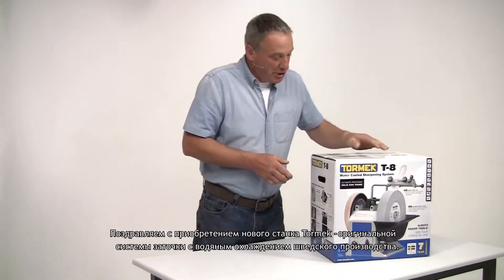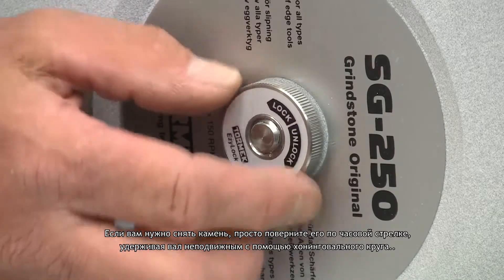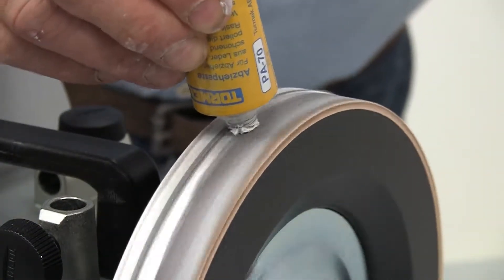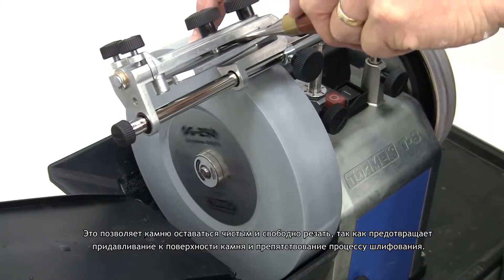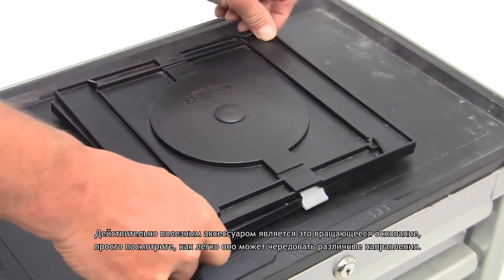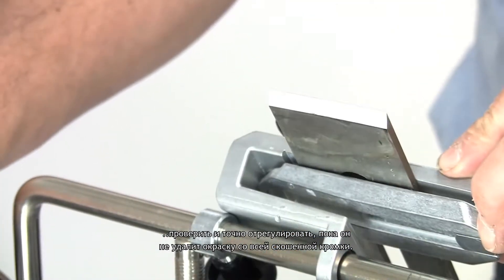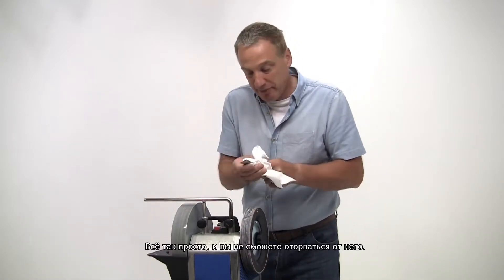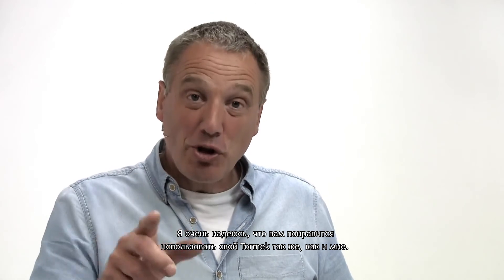Заточный станок T-8 Tormek. Распаковка и обзор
TORMEK T-8 оптимизирует точность процесса благодаря новой (цинковой) крышке корпуса, которая минимизирует колебания универсального крепления.

Это обеспечивает наилучшие условия для эффективной заточки. Уникальная приводная система Tormek чрезвычайно эффективна и позволяет достигать стабильной скорости, даже при максимальной загрузке.

Оригинальный шлифовальный каменьTormek шлифует сталь любого качества, включая HSS. Машина обладает рядом преимуществ, как например жёсткая фиксация шлифовального камня посредством системы EzyLock, механическая регулировки высоты ёмкости с водой, и съемный магнитный скребок для очистки металлической стружки.

• Размеры: 270 мм (10 5/8") х 270 мм (10 5/8") х 330 мм (12")
• Вес в упаковке 17.8 кг (39 фунтов),
• Вес нетто 14.8 кг (32.6 фунтов)
• Шлифовальный камень: Tormek Original, из оксида алюминия, 250×50 мм (10"×2") скорость - 90 об/мин, вращающий момент 14.7
• Хонинговальный круг: 220×31 мм (8 5/8"×1¼")
• Непрерывная работа.
• Приводной вал: из нержавеющей стали, система крепления камня EzyLock.
• Корпус: Цельнолитая цинковая крышка корпуса. Вставки корпуса из ABS пластика.
• Двигатель: Промышленный однофазный двигатель, 200 Вт, 230 В, 50 Гц или 115 В, 60 Гц.
• Длительная эксплуатация без сервисного обслуживания.
• Низкий уровень шума - 54 дБ.
• Эксплуатационный ресурс - 25000 часов.

В комплект входят: насадка для заточки плоских режущих инструментов SЕ-77, устройство для выравнивания и правки TT-50, брусок для создания фактуры на заточных камнях SP-650, устройство контроля точного угла заточки WM-200, масса для доводки PA-70 и инструкция по использованию.

В новой модели T-8, Tormek цельнолитая цинковая крышка корпуса встроенные муфты. Это гарантирует минимальное колебание крепления. Эта инновация, которая позволяет лучше контролировать заточку, и повышать точность конечных результатов.

С обновлённым дизайном и несколькими обновлёнными деталями, T-8 даёт вам наилучшие условия для эффективной заточки с высокой точностью результата.

Лоток для воды оснащен винтом для точной регулировки высоты ёмкости, имеется съемный магнитный скребок для эффективной очистки металлических частиц.

Чтобы режущие инструменты не расплёскивали воду через края лотка для воды (лезвия, строгальные ножи) добавляется водосточный жёлоб. Установите край жёлоба в ушко (в центр) подающейся ёмкости, и он будет возвращать воду в ёмкость при самой интенсивной работе режущих инструментов.